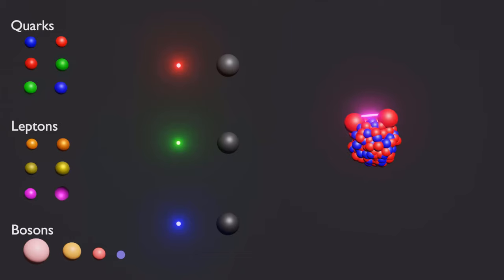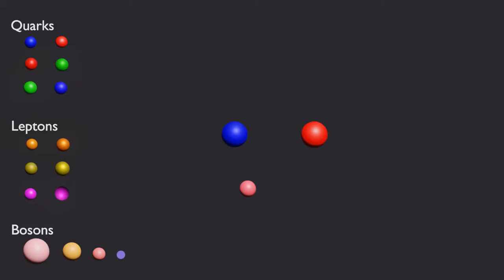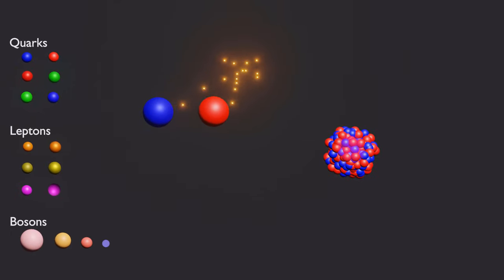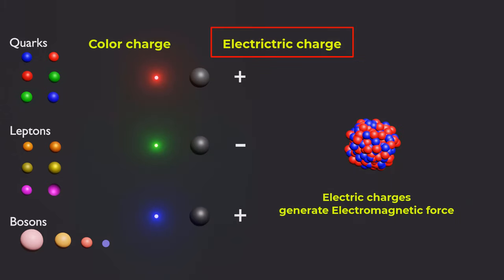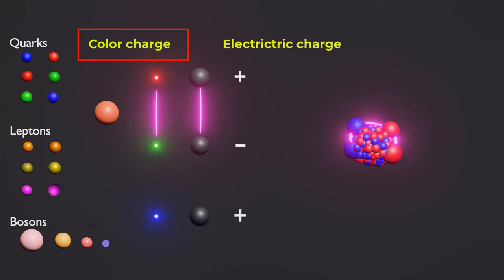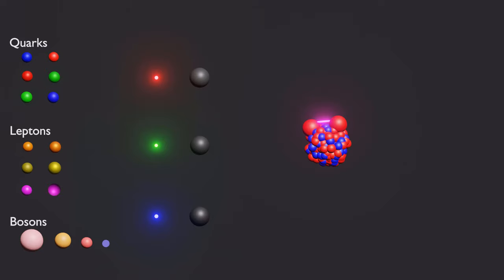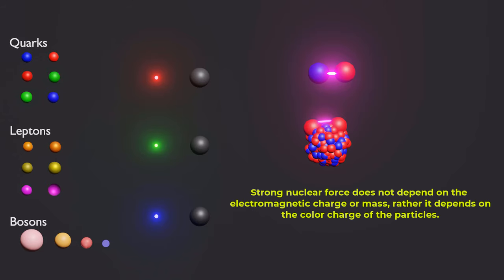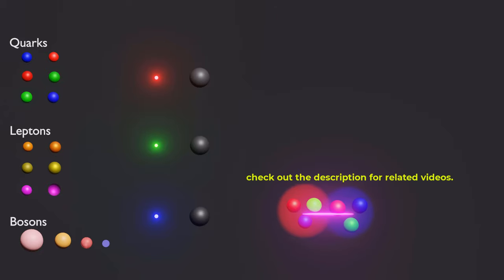What causes the strong nuclear force | What is Color Force | Gluons | Color charge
In this video, we will take a deep dive into the Strong Nuclear Force - one of the fundamental forces of nature that binds quarks together to form protons, neutrons, and other particles, and holds protons and neutrons together in atomic nuclei. We will explore the role of gluons, the elementary particles that transmit the strong force between quarks, and how the color charge of quarks generates the strong force also called color force. You'll learn about the differences between the strong and electromagnetic forces, and why the strong force is the most powerful of all fundamental forces, operating over very short distances. Join us as we uncover the mysteries of the Strong Nuclear Force and gain a better understanding of the fundamental workings of the universe.

If you have the following questions in your mind then this video is helpful for you.
What is meant by strong nuclear force. what is Color Force. How Atomic Nuclei remain stable. What is the strength of strong nuclear force. What causes the strong nuclear force. What are strong nuclear examples. What is the role of gluons. What is a gluon made of. Is gluon a quark. what is Strong Force.